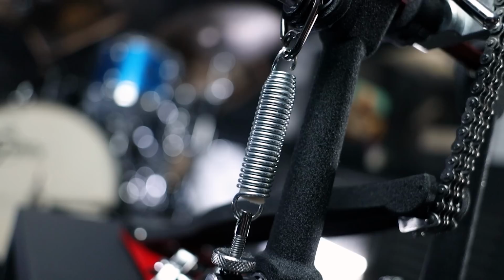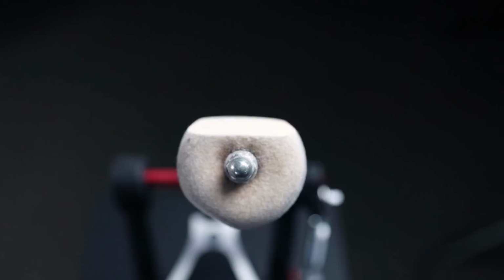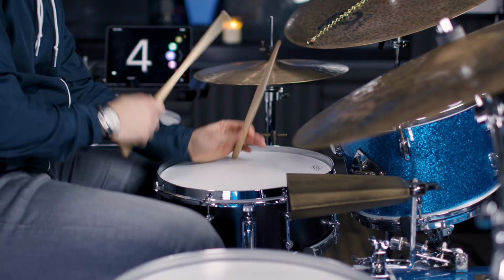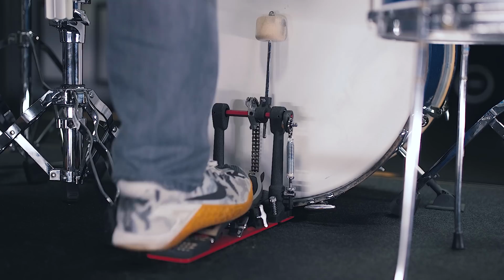Bass Drum Speed (my favorite exercise)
I recently was asked, "If you could only practice one bass drum exercise for the rest of your life, what would it be?" Well, I gave it some serious thought and now you and I are going to work on it together!

Developing your single bass drum speed can be quite a chore, and that's why I love this exercise so much. I can turn it into an independence exercise, or turn into a creative exercise and solo over it. As with any new exercise, take your time and most importantly... fall in love with the process!

• Main Camera - Canon C200
• Camera 2 - Canon C100 Mark II
• Main Lens
• Side/Overhead Lens
• Main Light - Aputure 120d
• Light Dome for Aputure 120d

• Gretsch Drums
• Meinl Cymbals
• DW Hardware
• Yamaha DTX